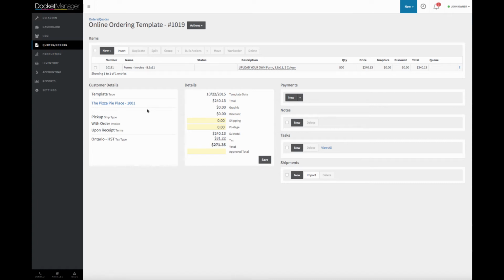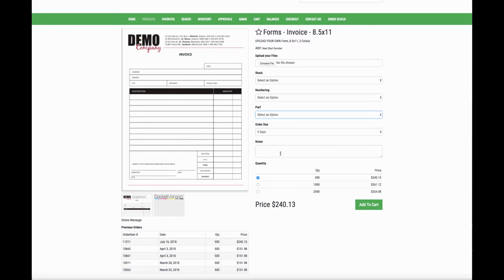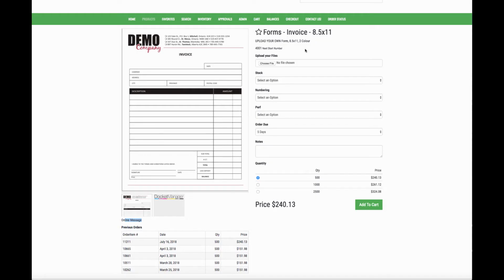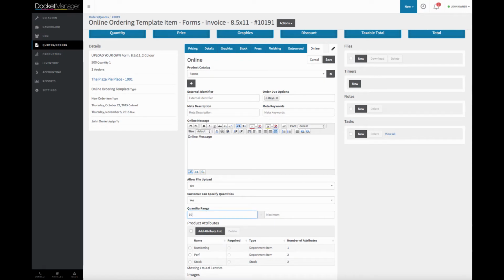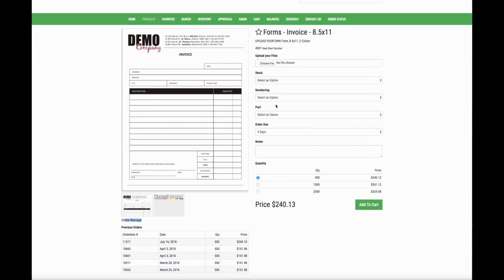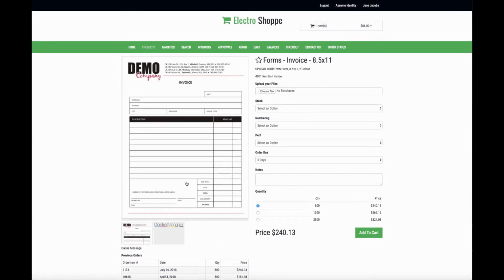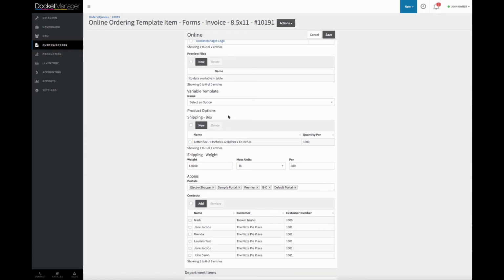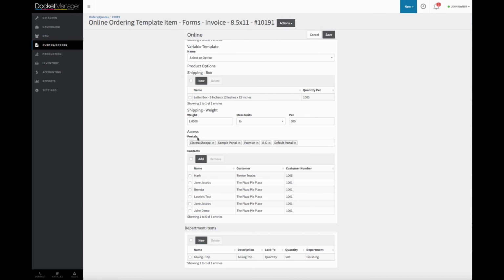Online Ordering - Configuring a New Product